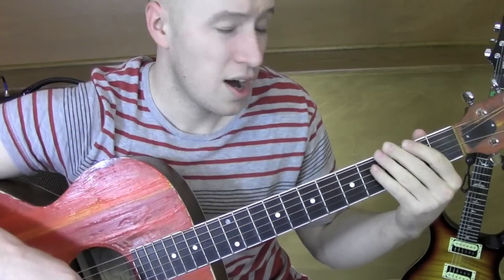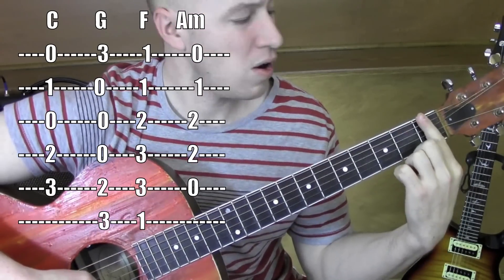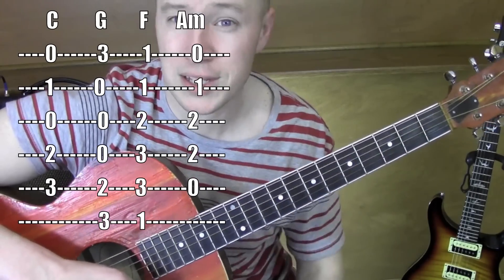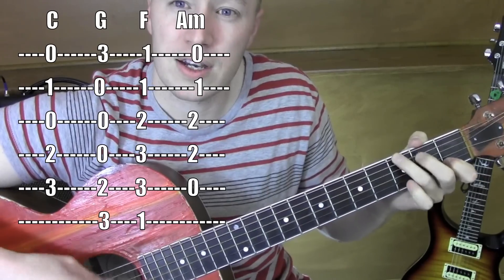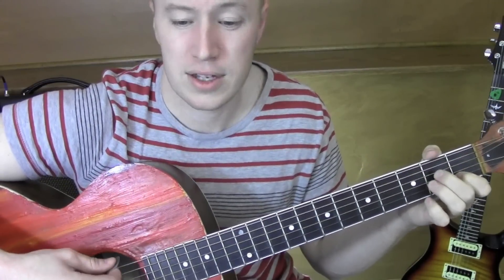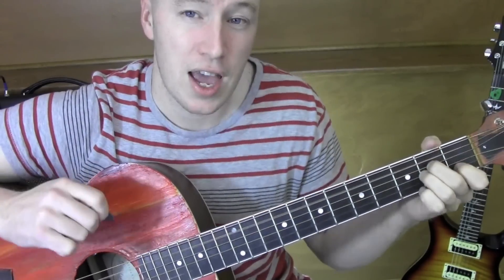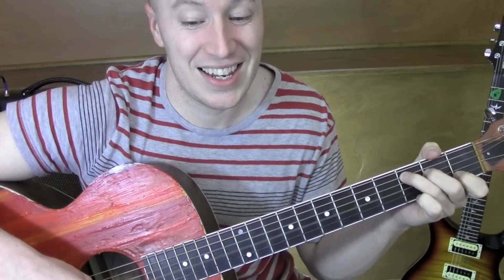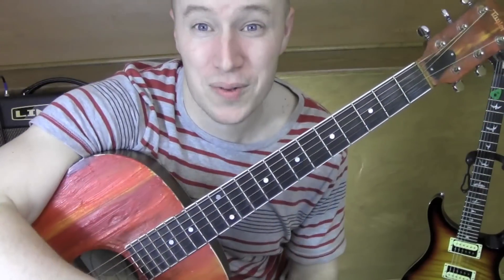Stay With Me ★ Guitar Lesson ★ Standard Chord Version ★ Sam Smith